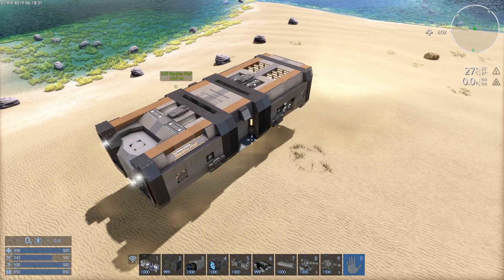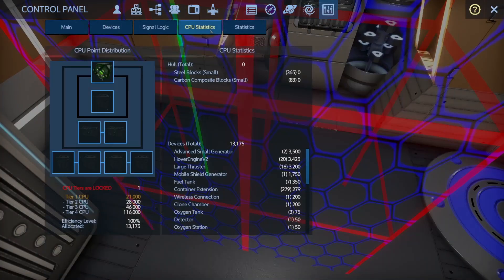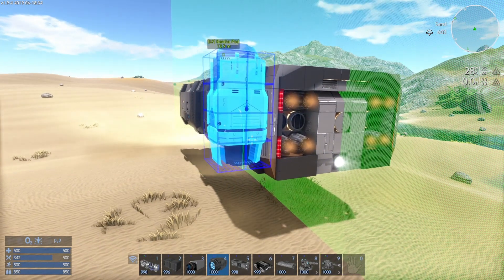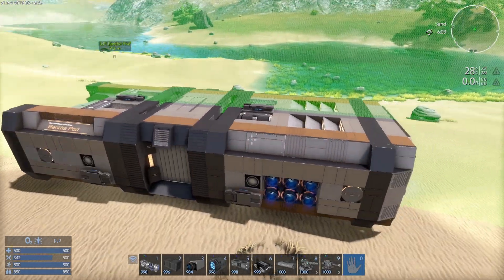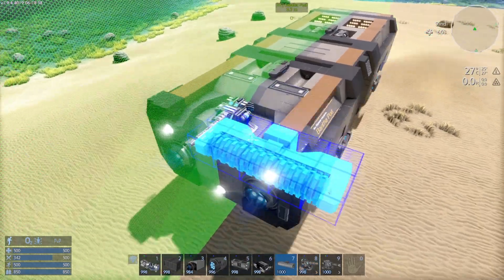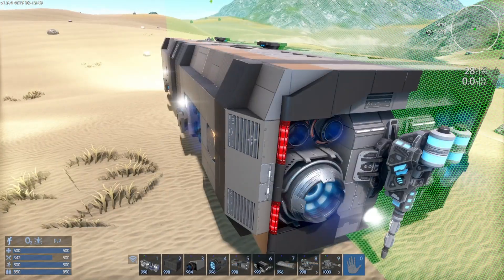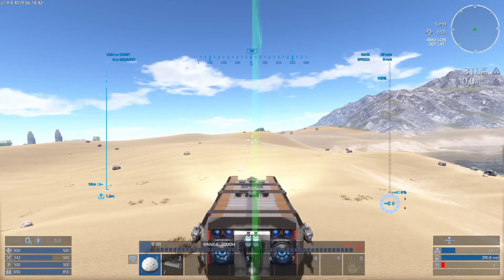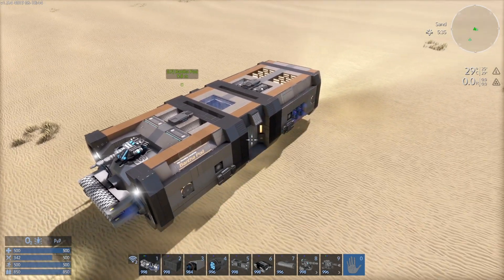Captain's Academy - Nar Shaddaa Industries Bantha Pod (HV) for Empyrion Galactic Survival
Learn how to Upgrade the Bantha Pod for Empyrion Galactic Survival.

0:08 Overview
1:08 CPU and Generators
2:12 Shield and Constructors
3:35 Thrusters
6:13 Tool Turrets and Harvesters
8:31 Key features and menu function
10:17 Turret Placement
11:31 How it works with STAG
12:46 Other features and outtro
13:28 Thank You Patrons!